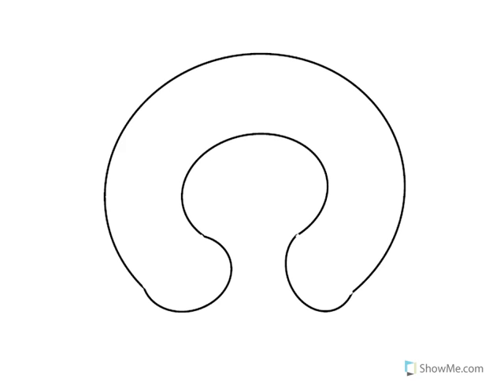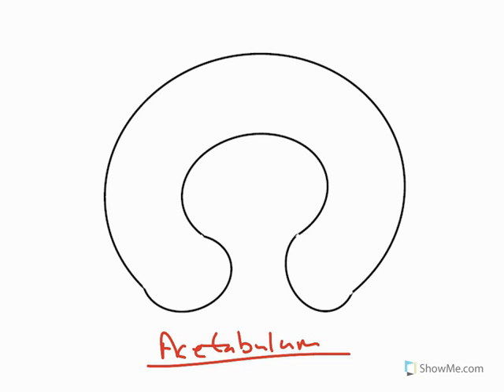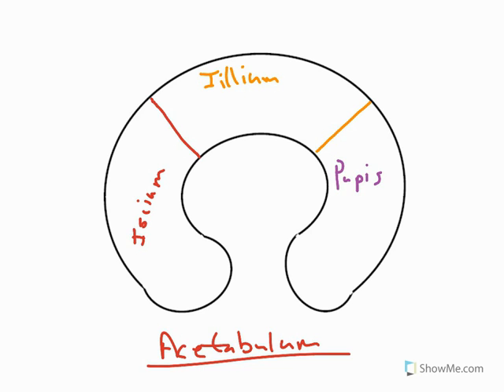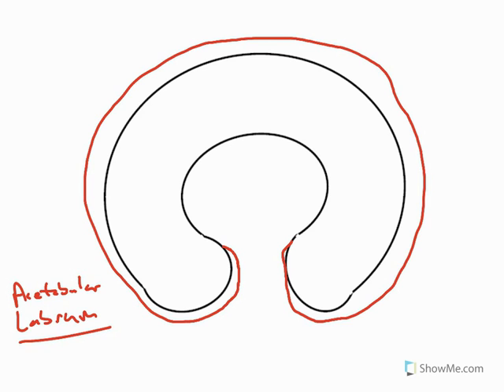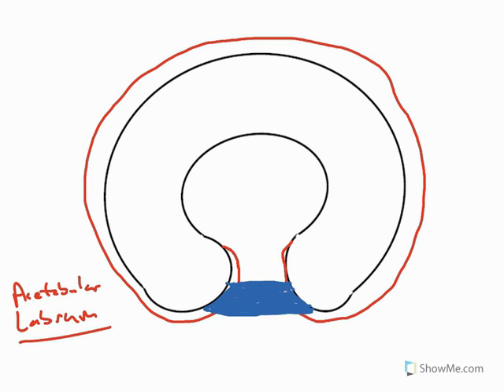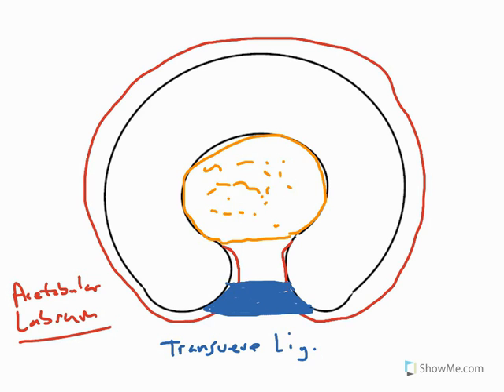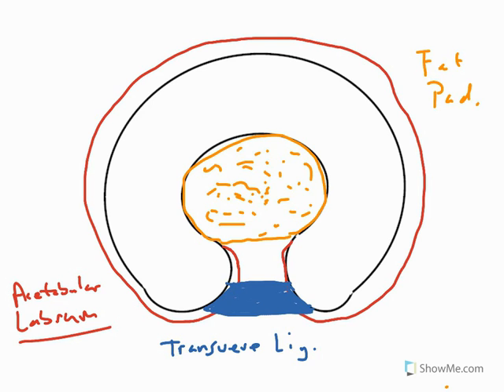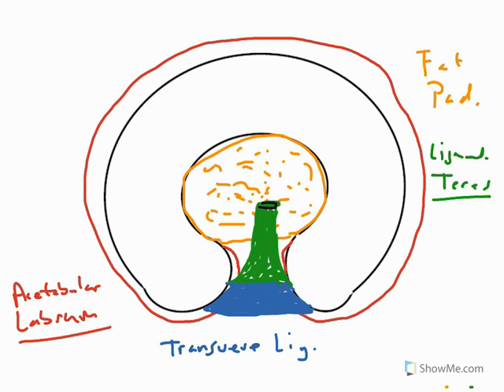Acetabulum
Description of the Acetabulum.